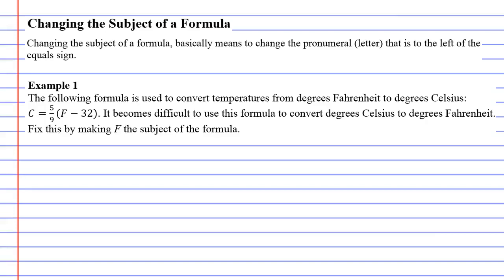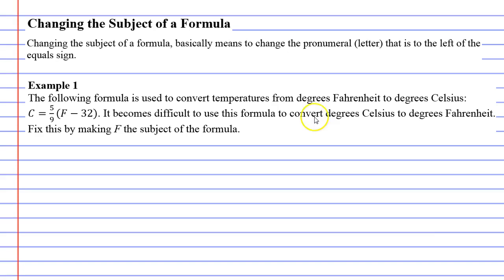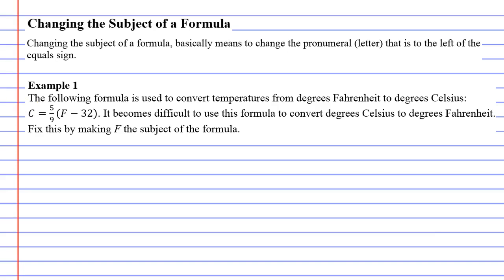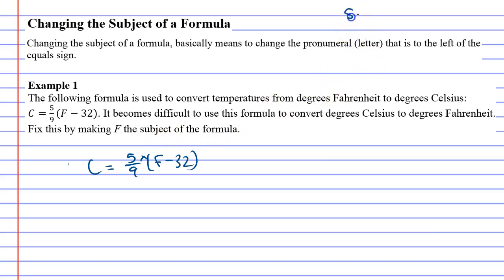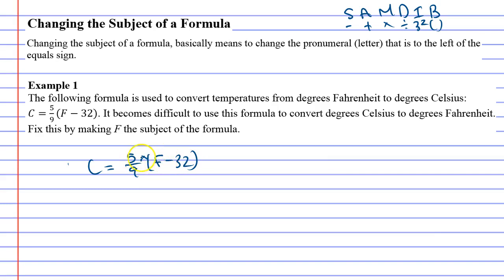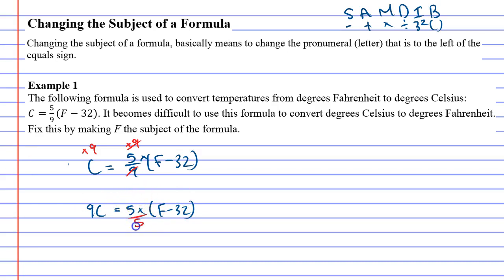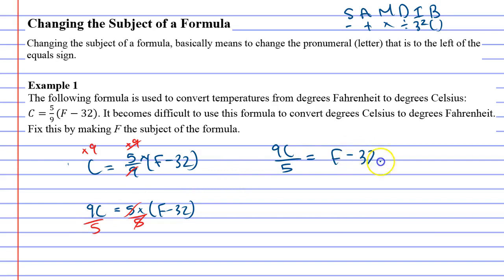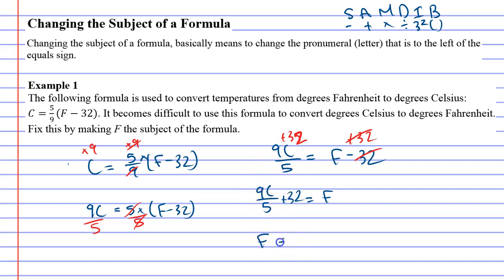3E Changing the Subject of a Formula Part 1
Example 1, explains how to change the subject of a formula. The formula used is the formula for convert from degrees fahrenheit to degrees celsius.